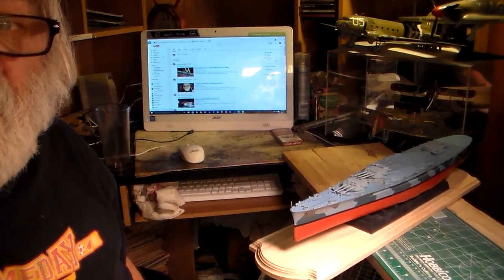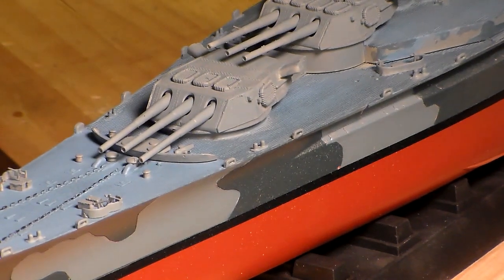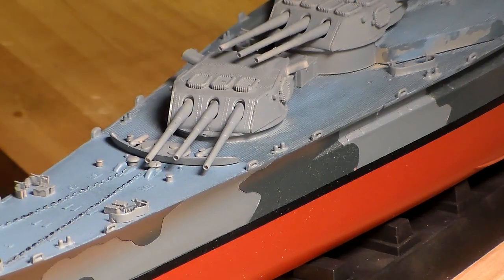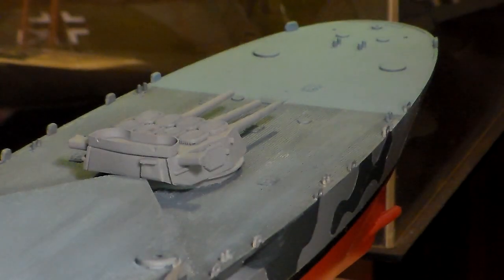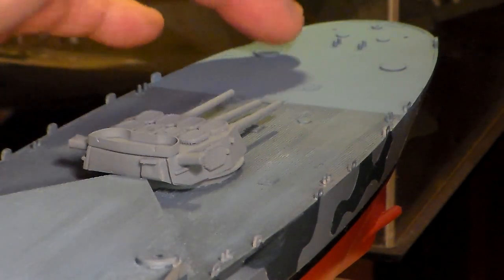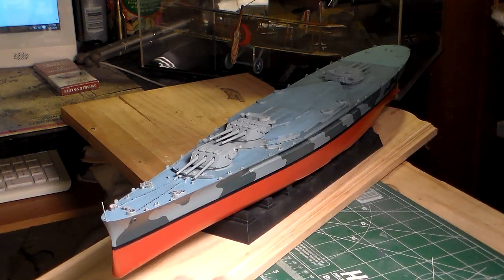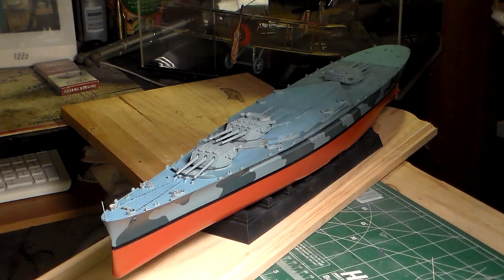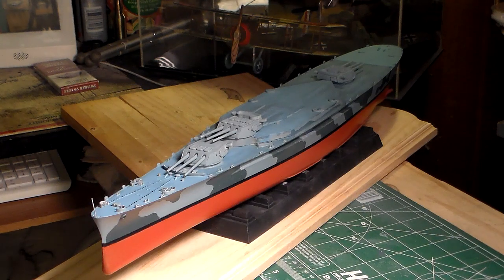Trumpeter 1/350 USS ALABAMA BB-60 Video 2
Ahoy Gents
                          This is video 2 of my winter build the Trumpeter USS ALABAMA BB-60  As taken from the last video the intire hull assembly has been painted out along with deck parts.
Frankie Day